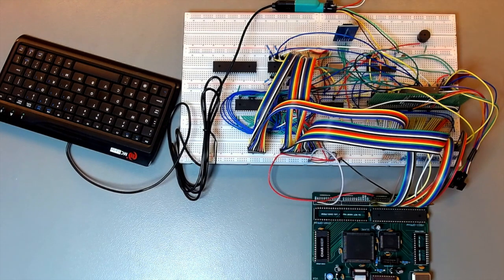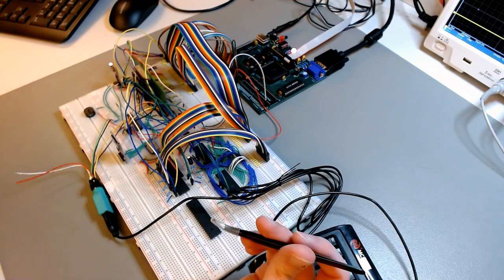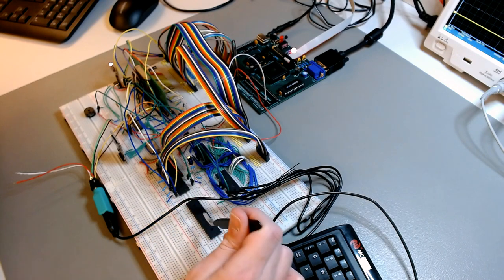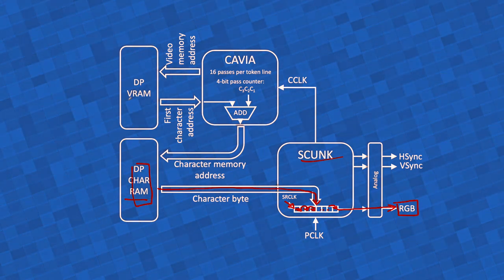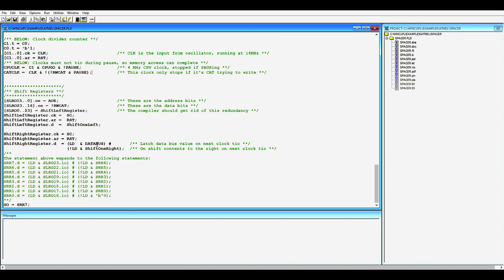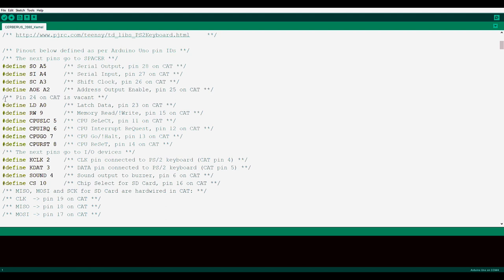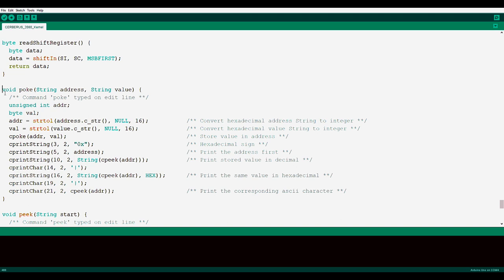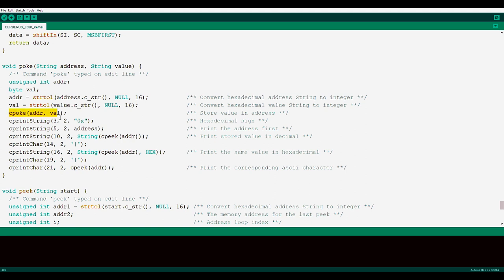Building CERBERUS 2080™, my dream childhood computer: Episode 13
As an 8 year old child, I dreamed of one day building my own 8-bit microcomputer. Motivated by this dream, I went to computer engineering school at 17. For almost thirty years since, however, the dream has lain dormant and forgotten. But no more: follow me as I honor the child I once was, and build the best late-70s-style microcomputer -- with vintage technology -- one could hope to have.

CERBERUS 2080™ is not only a brand new, elegant and authentic retro-computer, it is also a fully-documented, open, educational platform for students and hobbyist who would like to understand computers down to the gate level.

In this thirteenth episode, we integrate the W65C02S CPU into the system, develop the control handover and interrupt protocol between it and CAT (the I/O processor and master of the system), and run a test application on the 6502 to demonstrate that it all works together. An update on the kernel code, including new functions, is also given, as well as an update on SPACER's (one of the four custom chips in CERBERUS) hardware architecture.

ATF1508AS and ATF1504AS CPLDs, including documentation (click on ‘Documents’) and development/programming tools (click on ‘Development Environment’):